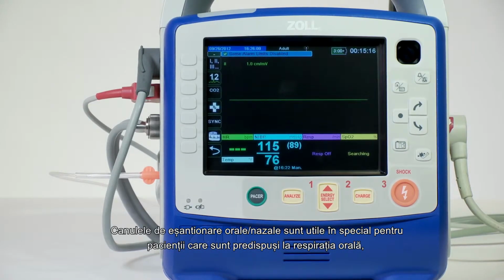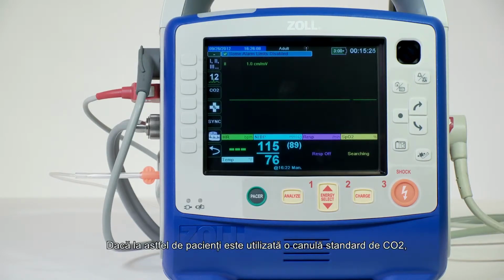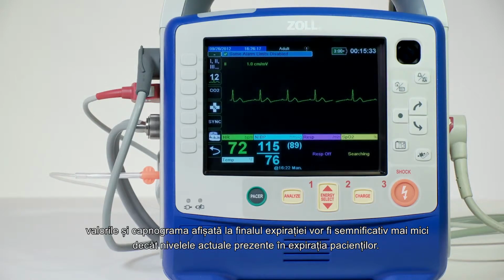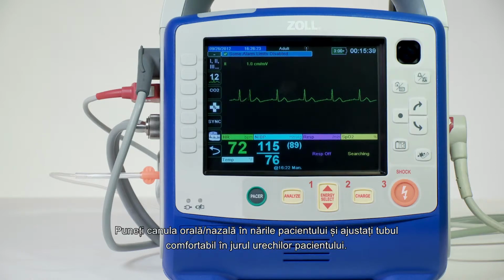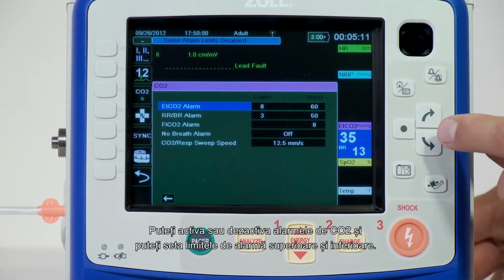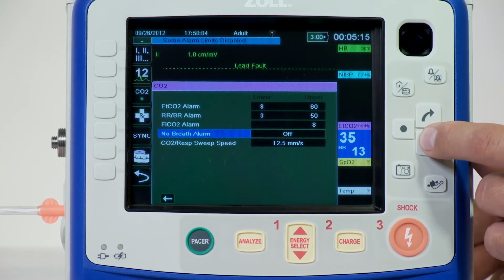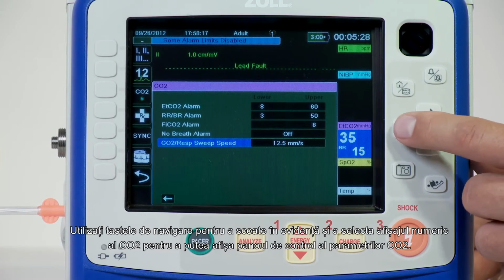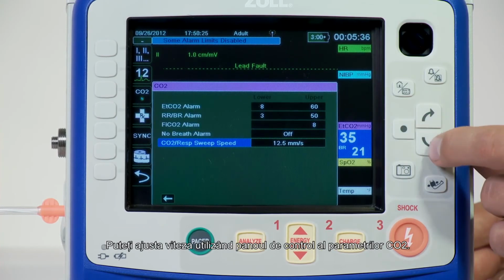X Series Capnografie (Romanian)